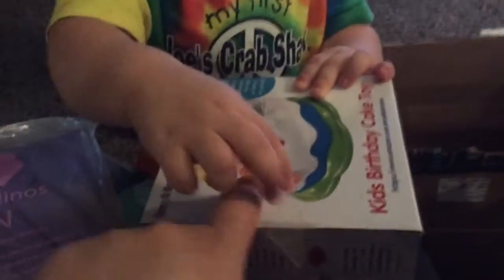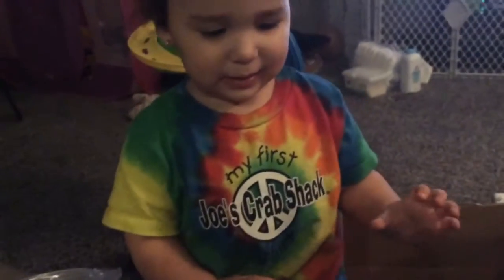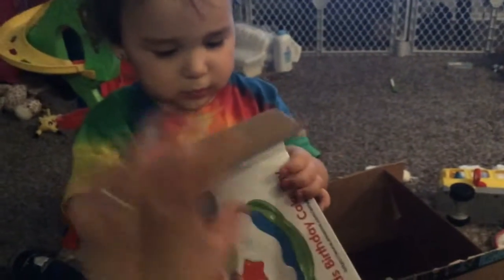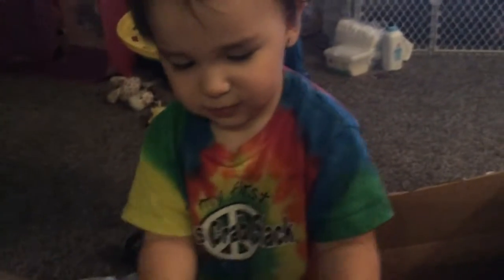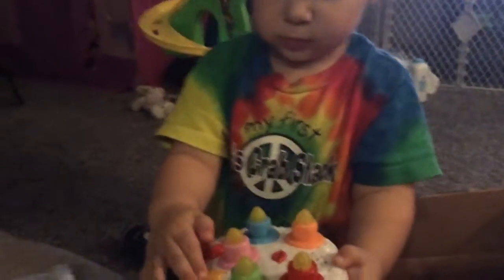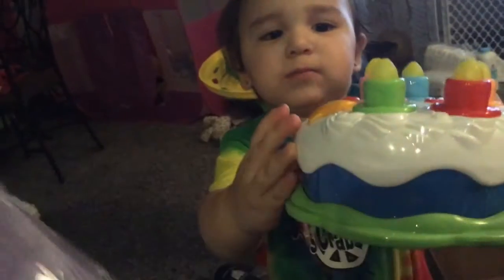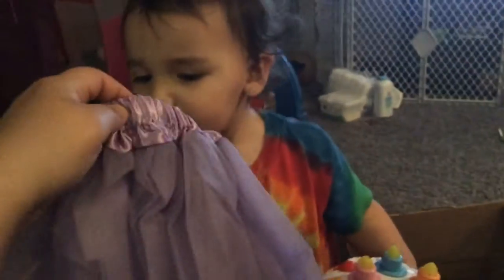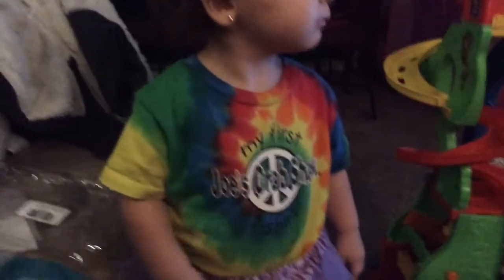FAM MAIL: From Aunt Maggie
Opening an early Birthday gift Aunt Maggie. Thank you so much!!!